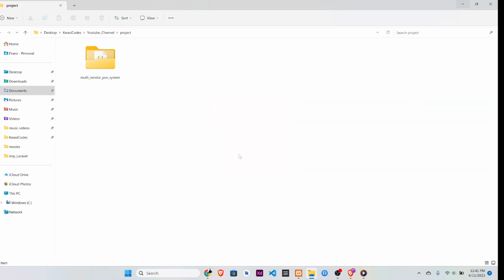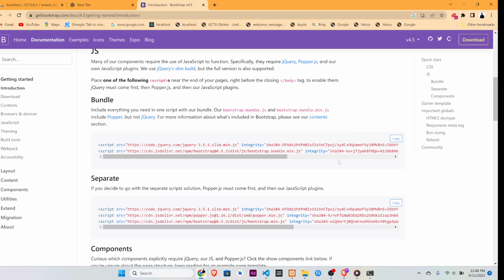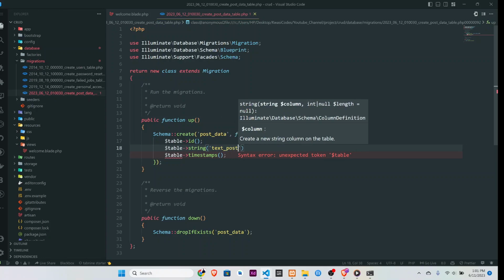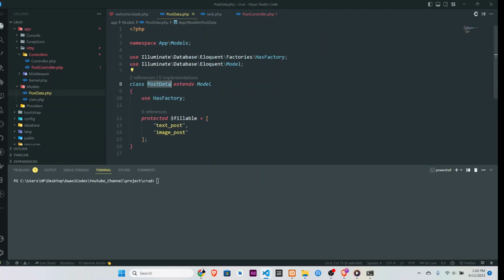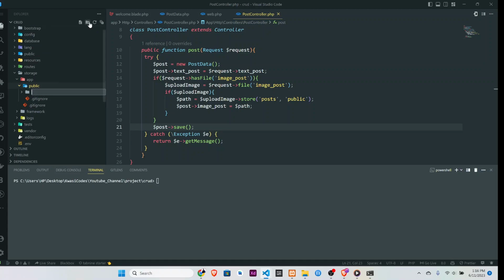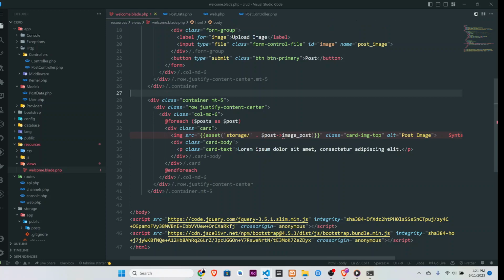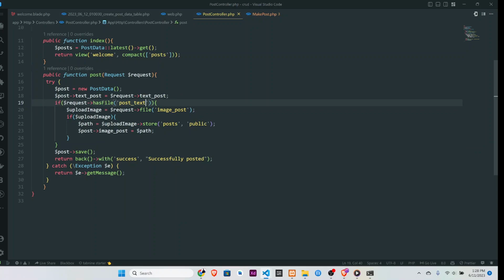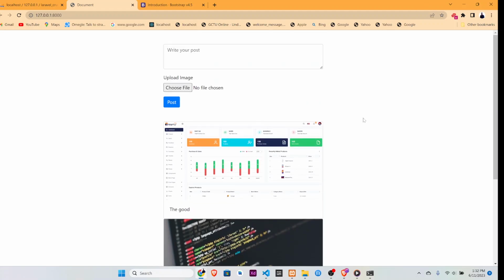Unveiling My 6-Minute Journey: Crafting a PHP Laravel-Powered Social Media with Seamless CRUD.Part 1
Laravel CRUD refers to the basic operations of creating, reading, updating, and deleting data in a database using the Laravel framework. It provides a simple and efficient way to interact with databases and handle data operations in web applications.